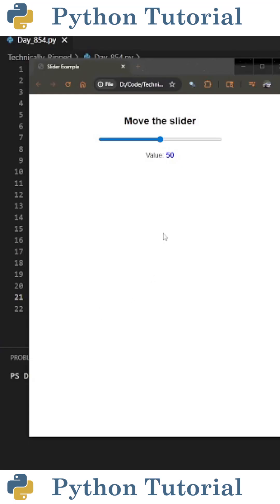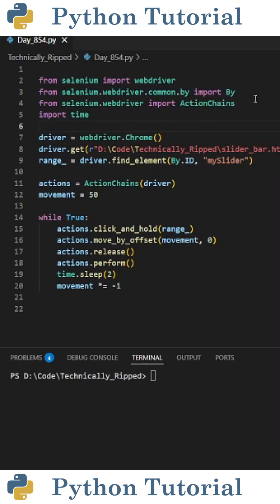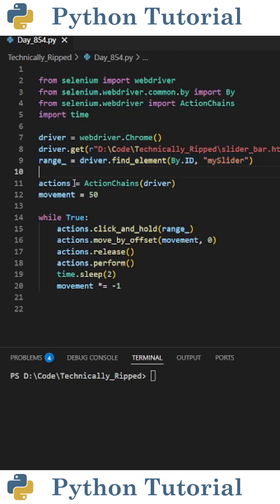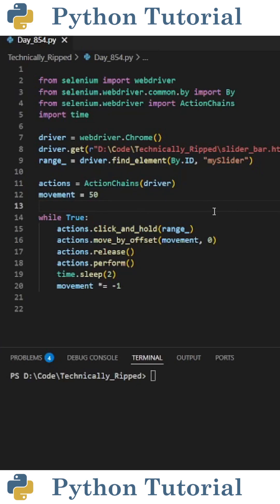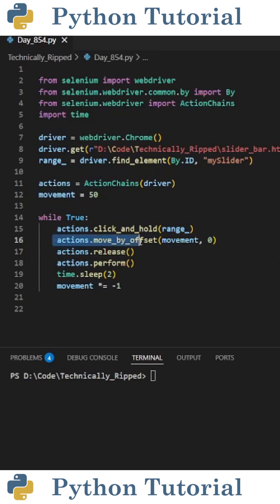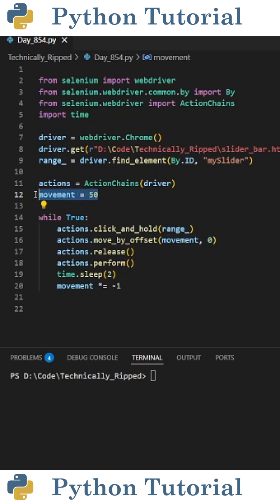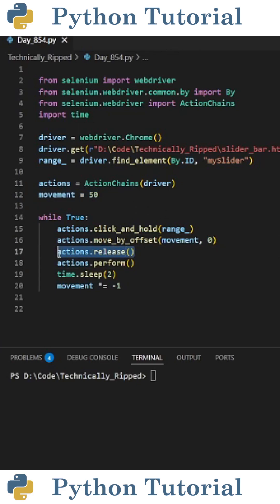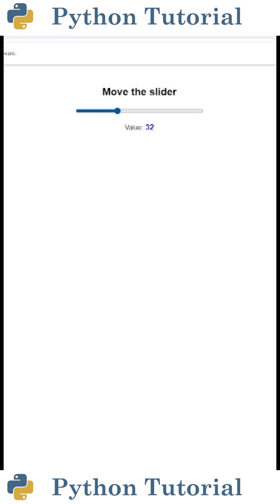Move HTML Sliders with Selenium in Python | Python Tutorial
Learn how to automate HTML sliders and range inputs using Python Selenium. Control slider bars, drag handles, set values programmatically, and make your browser automation smarter and more interactive. This tutorial covers ActionChains, move_by_offset, JavaScript value changes, and tips for working with dynamic web elements. Perfect for web automation, testing, and Python automation enthusiasts.